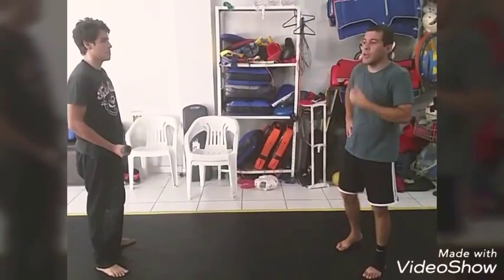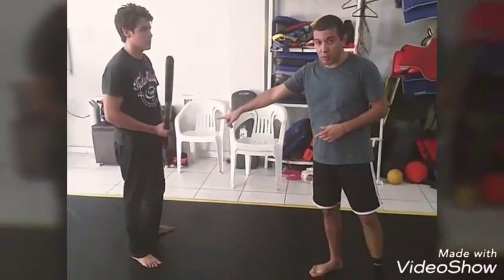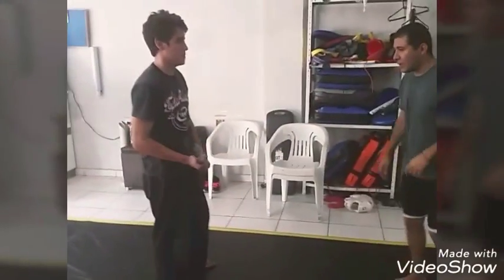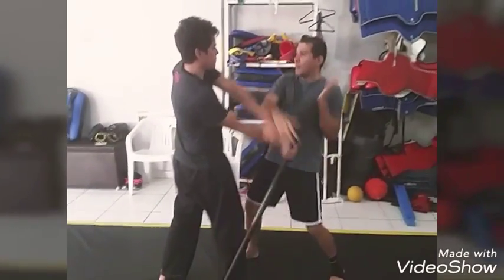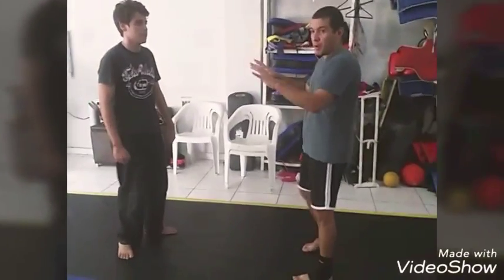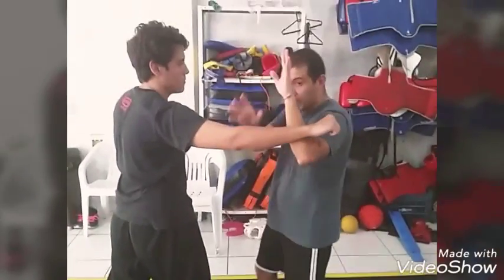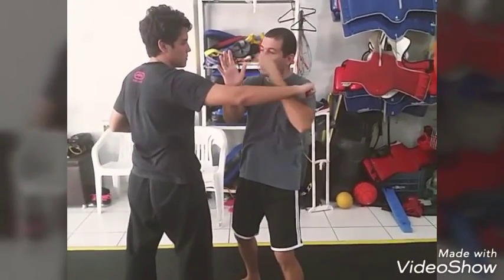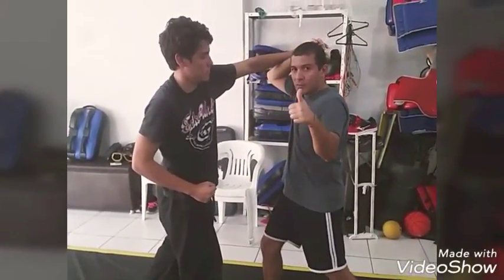Nunca ocupar ambas as mãos num movimento defensivo.